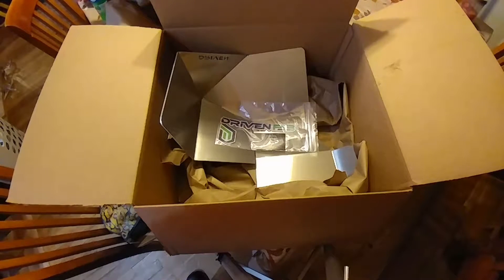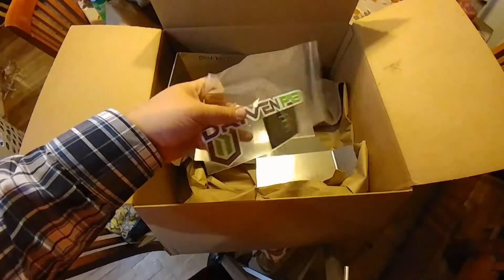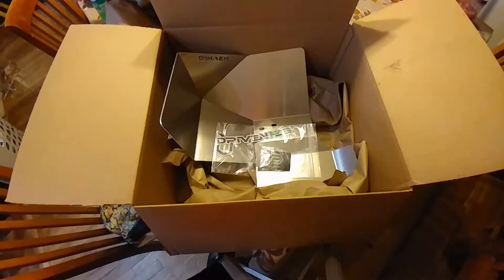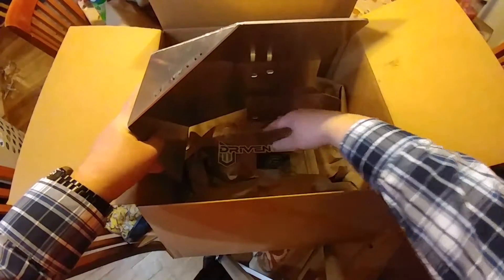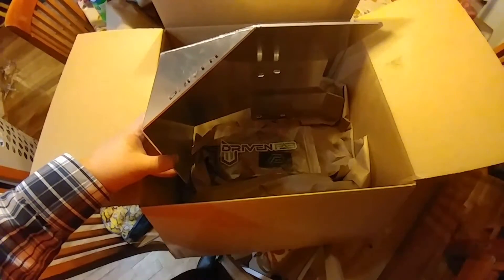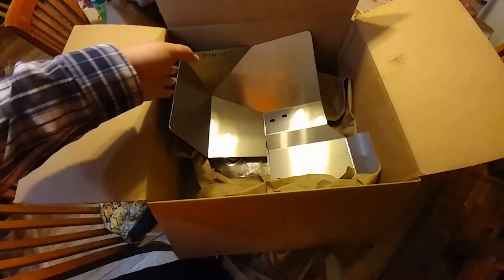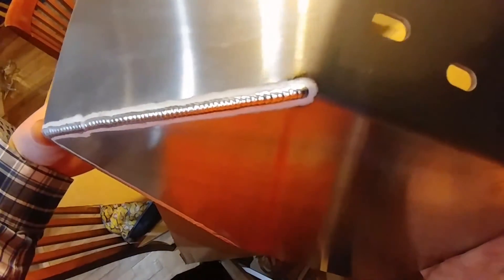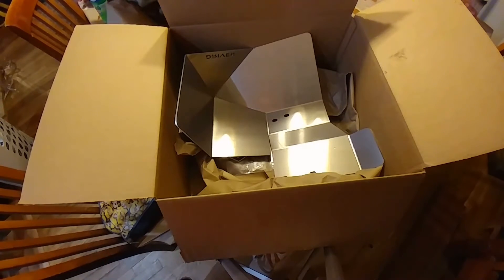Best Evo X Firewall Heat Shield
My new Driven Fab heatsheild. These were originally made for the Borg warner EFR kits but will work with the Maperformance cast vband kit. This heat sheild is a must have for any big turbo builds on the evo x.